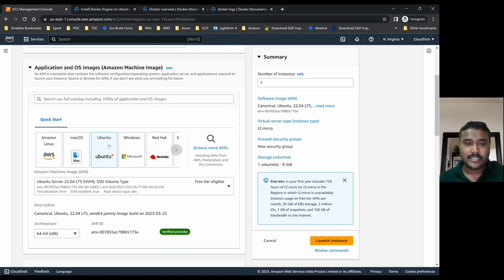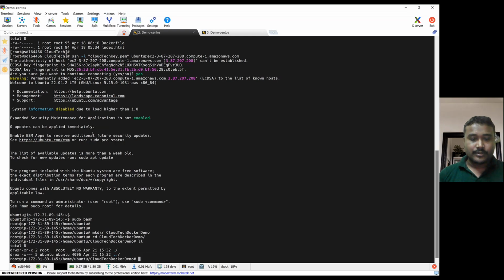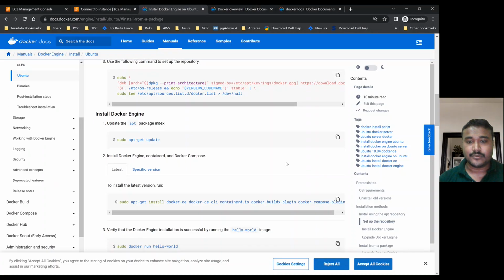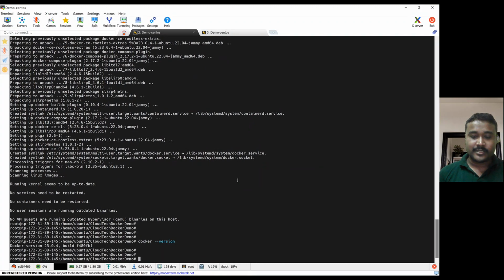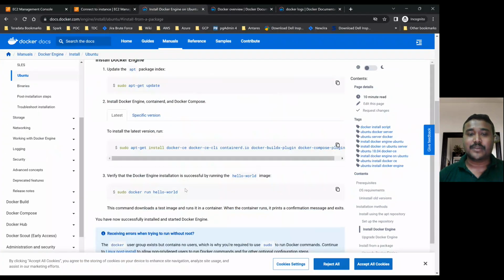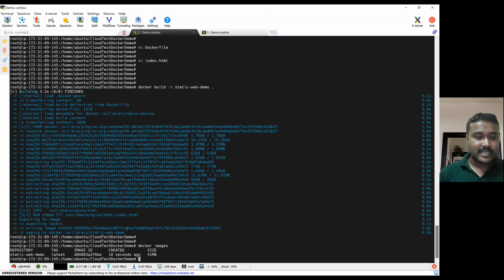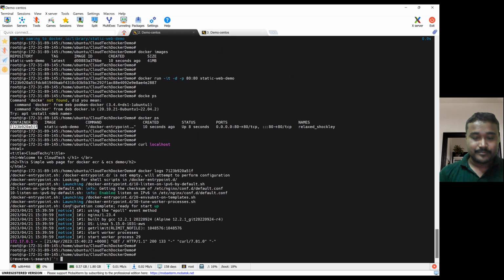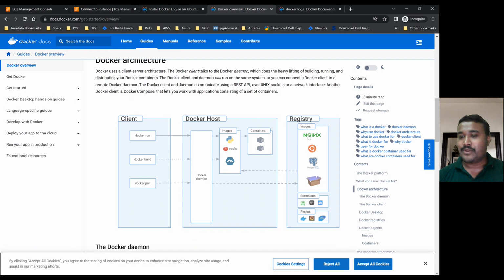Install & run Docker on AWS EC2 | Learn to Deploy your Docker Container on EC2 in 15 Minutes | #2023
In this AWS Docker Container Tutorial for beginners, we are going to look at how to launch A Docker Container On an AWS EC2 Instance. This AWS Docker Container Demo is great for beginners who want to see how to launch a Docker Container without using the AWS ECS service. We are going to do a demo of the full setup of the Docker Container on an EC2 instance.

below queries in this Video ⬇️⬇️👇👇⬇️⬇️👇👇⬇️⬇️
deploy docker container to aws
aws docker
docker aws
aws basics
aws ec2
aws ecs tutorial
aws fargate
deploy docker image to aws ec2
docker ubuntu
docker tutorial
ec2
Online Training